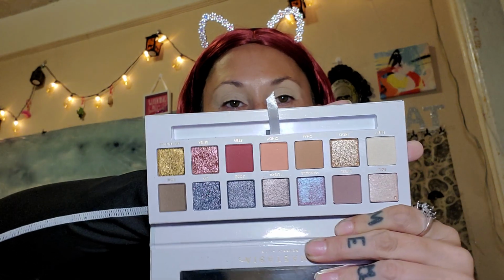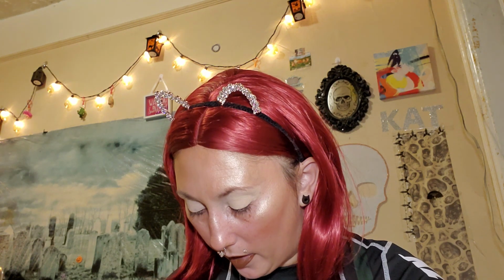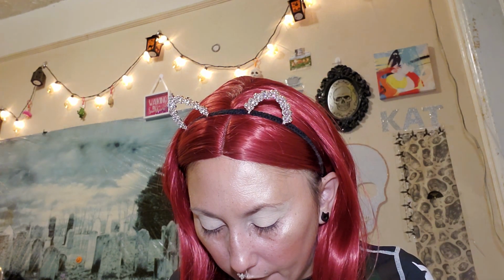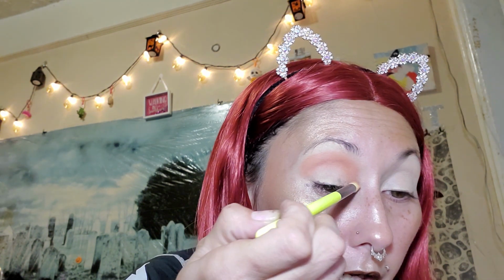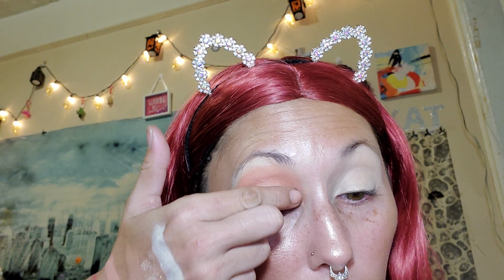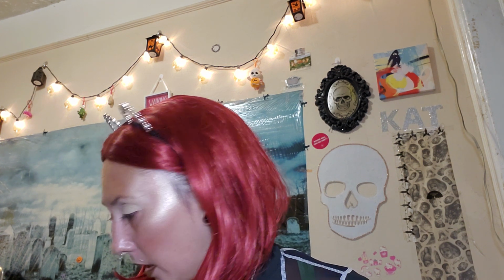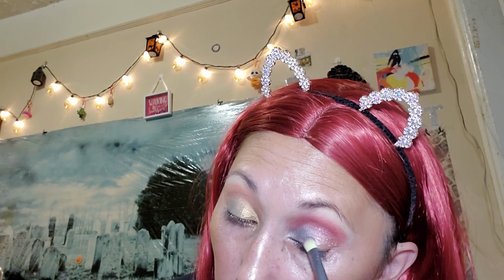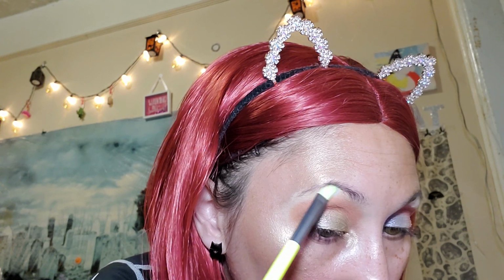1 Product 2 Reviews Collab with SpaceCase Anastasia Beverly Hills Carli Byble Eyeshadow Palette